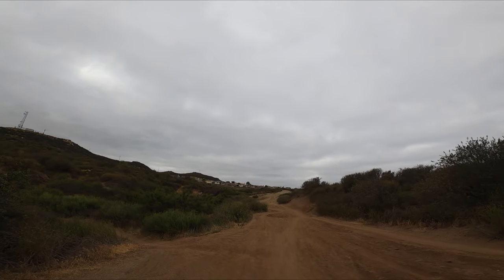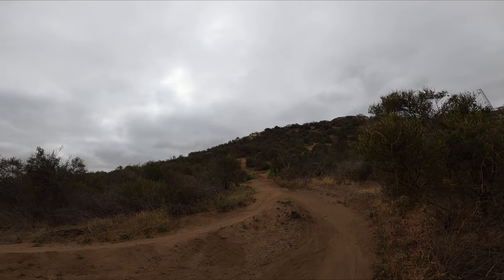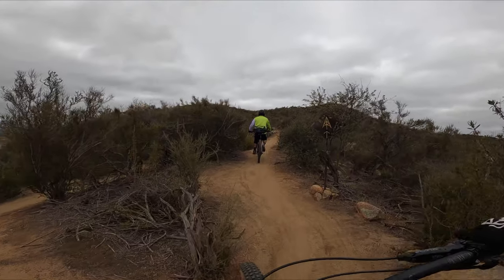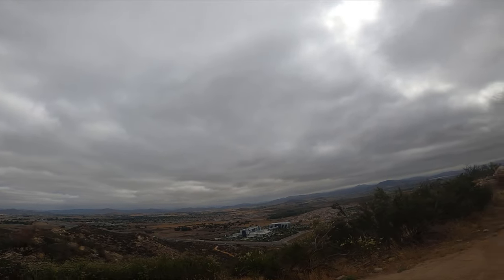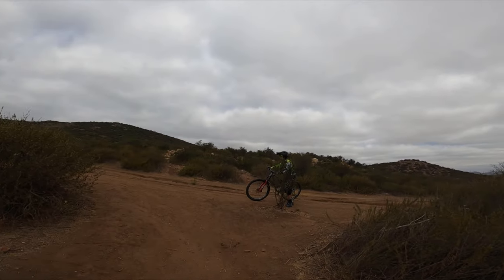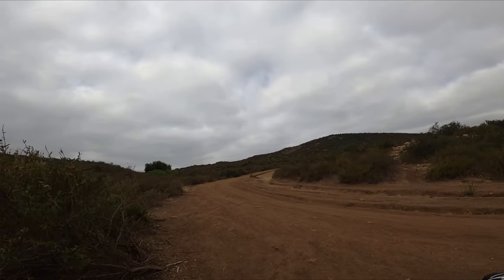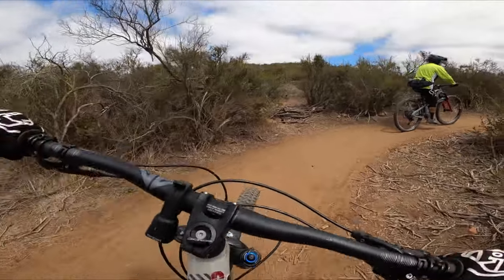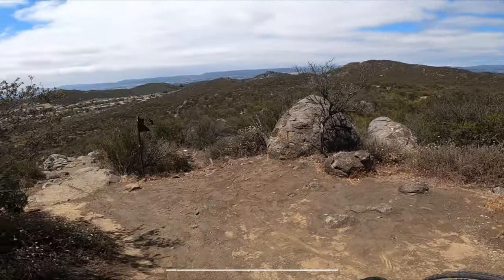Greer Ranch | Advanced Trail Guide | Save Them Before They're Gone!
On today's video, we will be showing you how to get to one of my favorite enduro loops at Greer Ranch. We will show you how to get to 215 Enduro Break Right, Distortion, and Insidious. For those of you who are not aware, our days at Greer Ranch may be limited because they are planning to build homes in that area. From what we understand, at the city planning meeting, the project was approved, and they will most likely be building homes there. Some of this land will either be homes or donated to the Regional Conservation Authority of Western Riverside County (RCA). If you want to do your part to help save these trails, please reach out to the RCA, and ask to save these trails for future use.

My Gear:
Helmet - IXS Trigger FF
Neck Brace - EVS R4 Youth
Goggles - Fox Main Youth
Elbow Pads - Fox Launch Pro
Knee Pads - Fox Launch
Gloves - Troy Lee GP Youth
Chest Protector - Fox Race Frame Youth
Shoes - Five-Ten

Bikes:
Commencal Clash Junior
Fezzari La Sal Peak